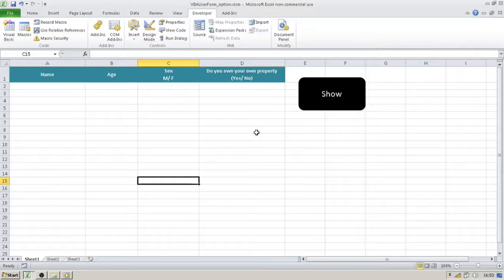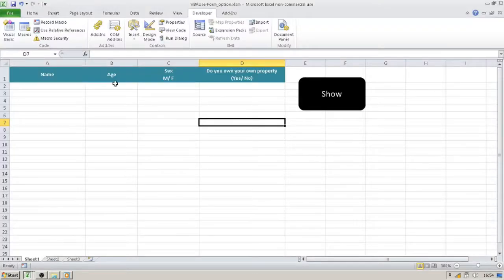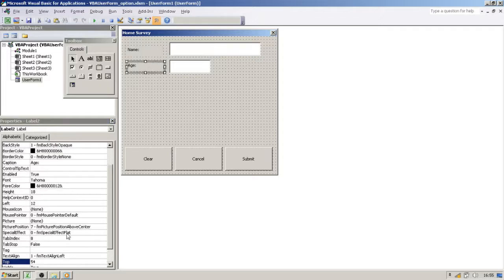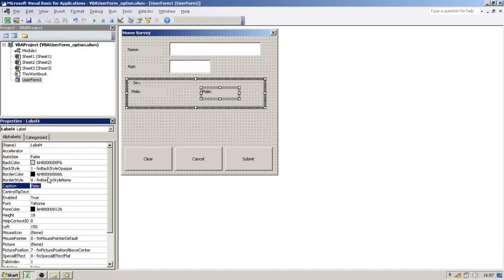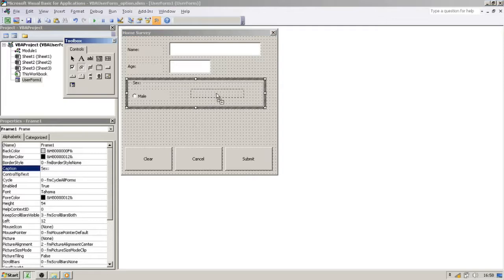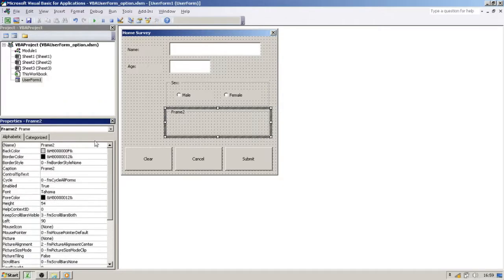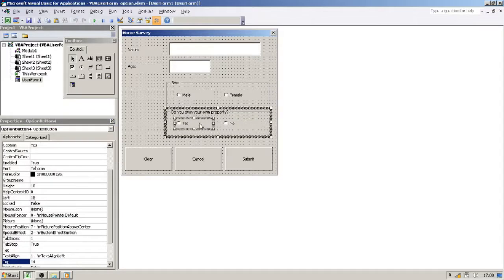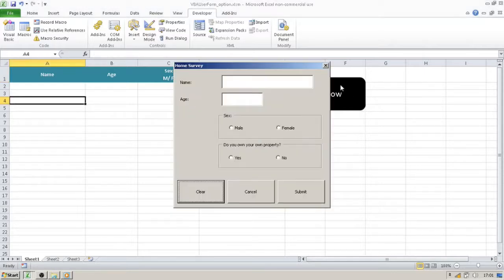Excel Tutorials - Create a simple EXCEL VBA user entry form - using radio buttons - Part 2 of 3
Today's project is learning how to create a simple EXCEL VBA user form and use dat entry with  Radio option buttons Part 1